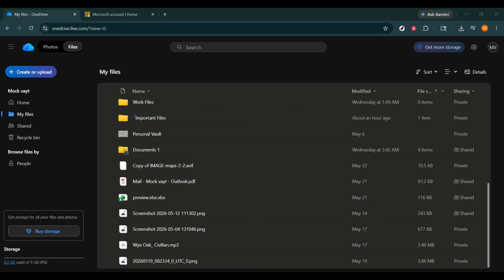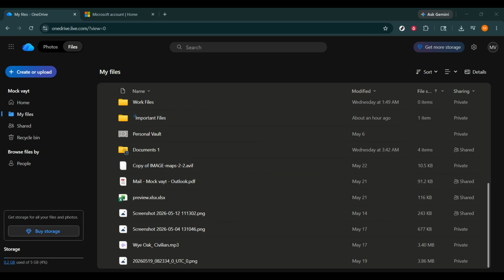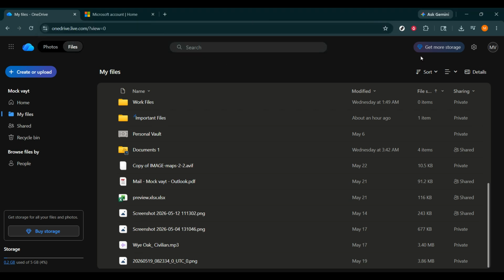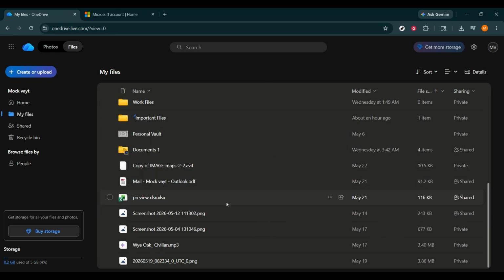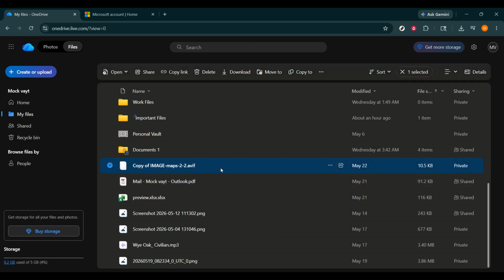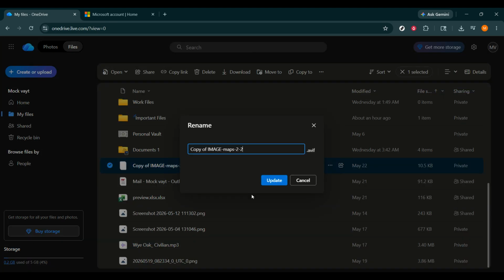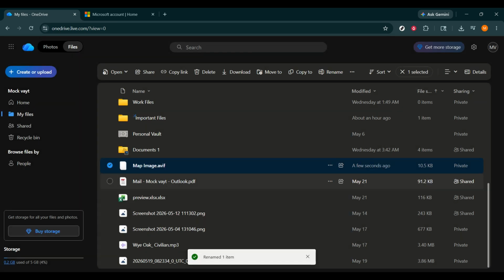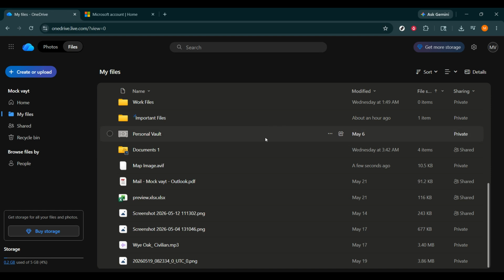How To Change File Name In OneDrive (Easy Guide)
Learn how to change a file name in OneDrive with this simple step-by-step tutorial. Rename files quickly in Microsoft OneDrive and stay organized across your cloud storage.

🕚Timestamps:
0:00 Intro
0:20 Open Microsoft OneDrive
0:32 Sign In With Your Microsoft Account
0:42 Find The File You Want To Rename
0:53 Right-Click The File
1:02 Click Rename
1:10 Enter The New File Name
1:21 Press Enter Or Click Save
1:31 Confirm The File Name Update

✍️What You'll Learn In This Video:
• How To Rename A File In Microsoft OneDrive
• How To Find The File You Want To Change
• How To Use The Right-Click Menu In OneDrive
• How To Enter A New File Name Correctly
• How To Save And Confirm The Updated File Name

💡Pro Tips:
• Use clear, searchable file names for easier organization.
• Keep file names short but descriptive.
• Avoid special characters that may cause issues later.
• Rename files before sharing them with teammates for consistency.
• Double-check the file you selected before saving changes.